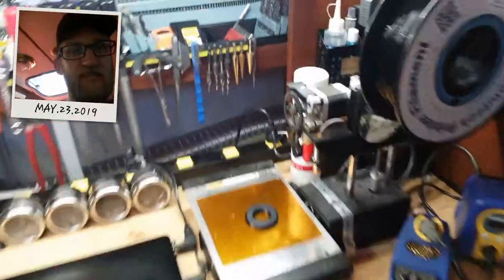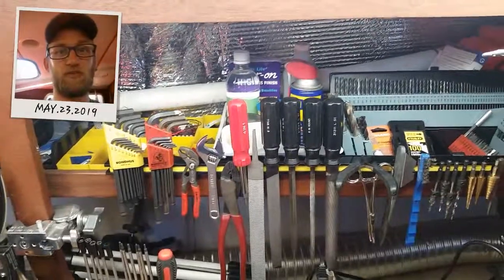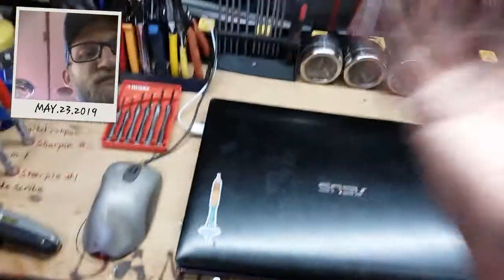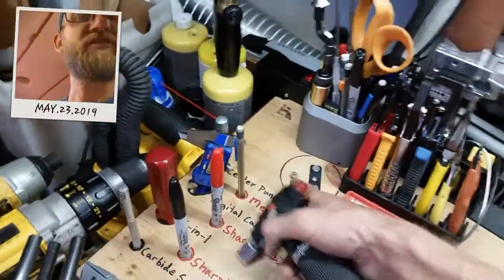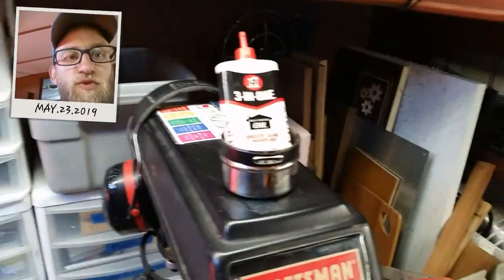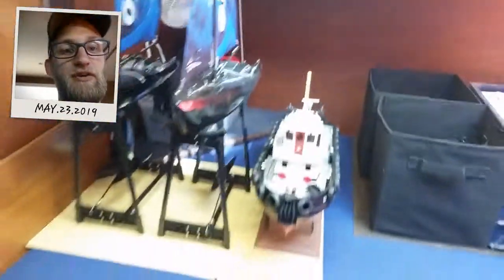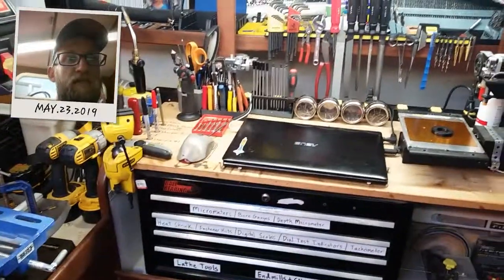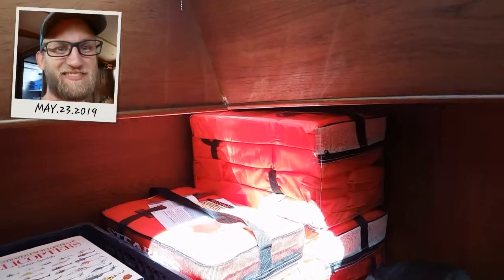Sailboat Workshop Tour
A quick tour of my workshop aboard our 1972 Spencer 53' sailboat, which is also our home.